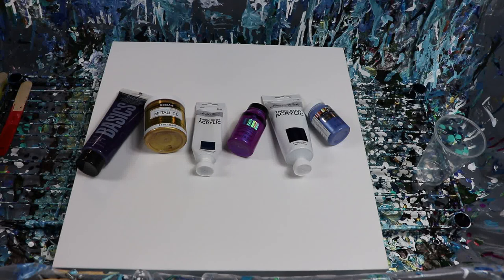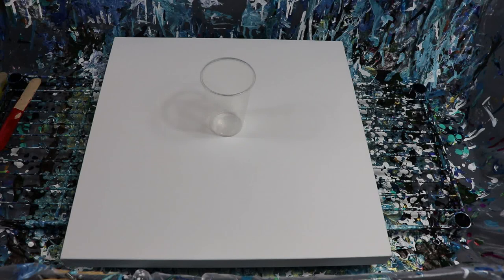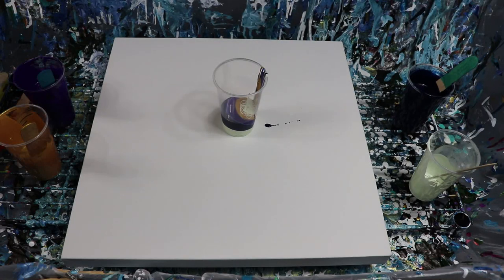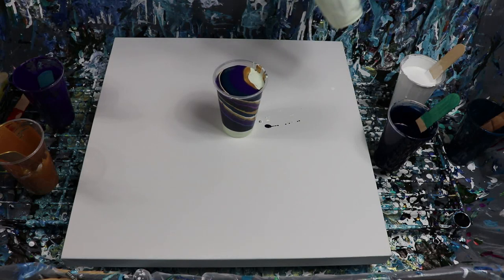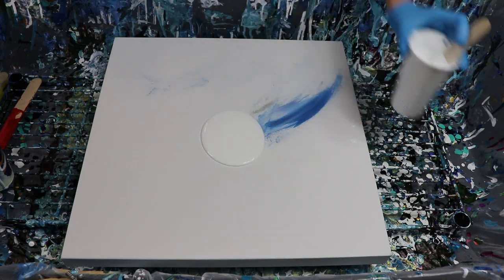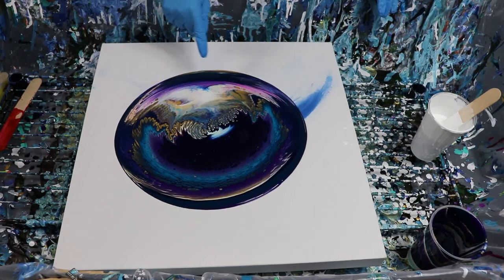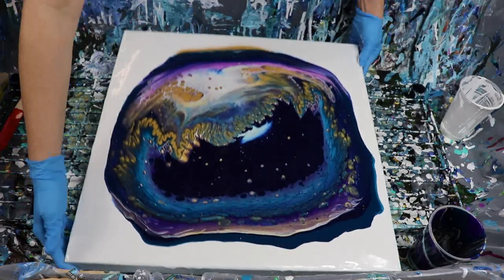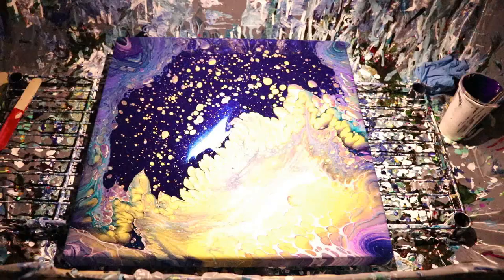"Proxima" Glowing Straight Pour!! Acrylic Straight Pour, Fluid Art, Glow Paint, Glow in the dark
Acrylic Pour Painting Straight Pour Fluid Art Glow in the Dark Pour Acrylic Straight Pour with Techno glow Paint in Green.

For this ring straight pour, I used Floetrol as my pouring medium.

No silicone was used.I’d like to order more glow in the dark paint and see if I can add more pouring medium to lighten it, so it doesn’t all sink. I think that will be coming in a future video.

If you’d like to see more videos from me, you can support me